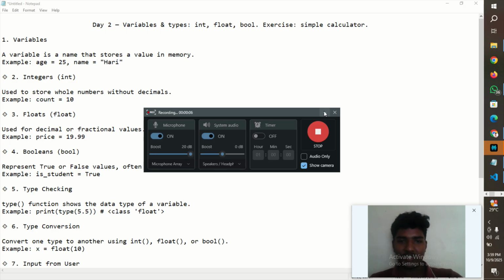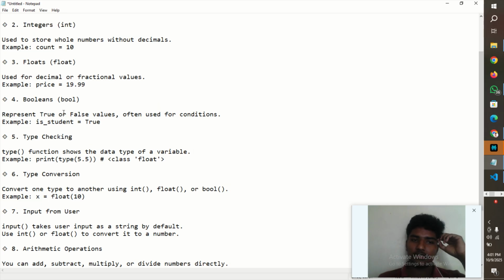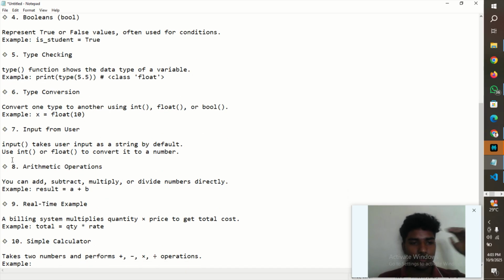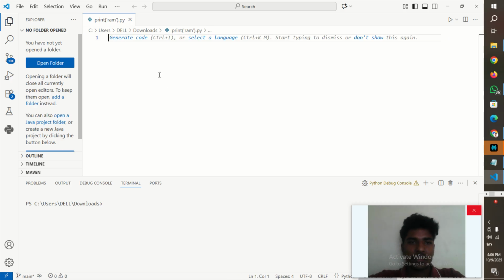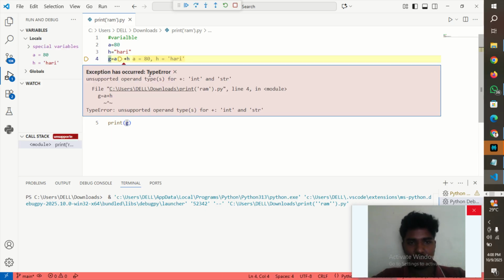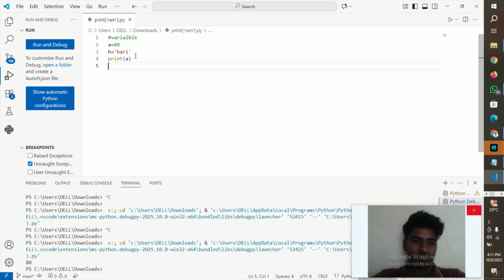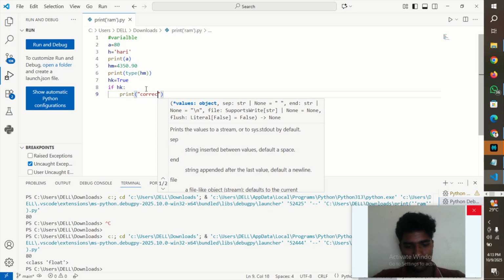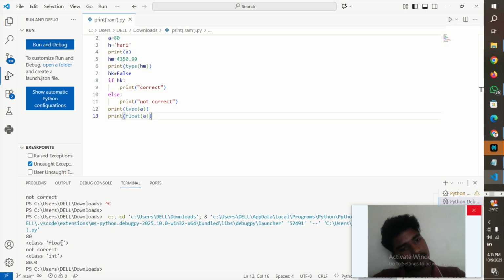Day 2 — Variables & Data Types in Python | Simple Calculator Project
Welcome to Day 2 of our 100-day Python learning journey!
In this video, you’ll learn about Variables and Data Types — int, float, and bool.
We’ll also build a simple calculator project to apply these concepts in real time.

Different types of data: integer, float, and boolean

Creating a simple calculator using Python

📚 Perfect for beginners who want to start coding step by step.